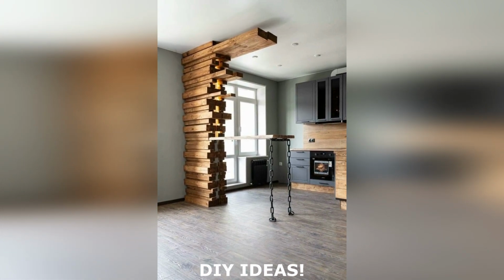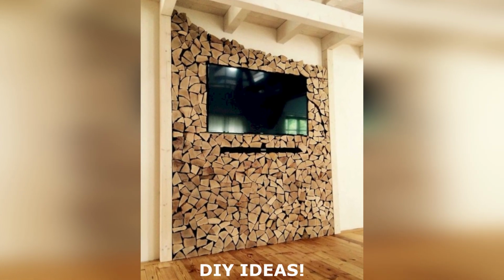Woodworking projects out of wood slices! Design and interior of the house and apartmen!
Woodworking projects out of wood slices.
Beautiful, yet simple wooden projects and decoration.
This is an instructional video! The author of the channel "DIY IDEAS!" demonstrates a lot of ingenious and beautiful ideas of woodworking projects out of wood slices!